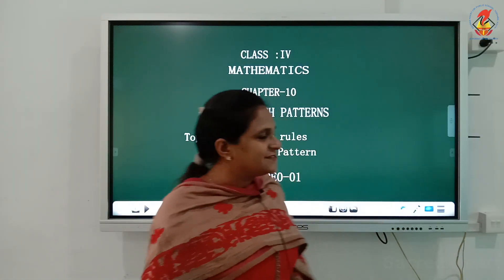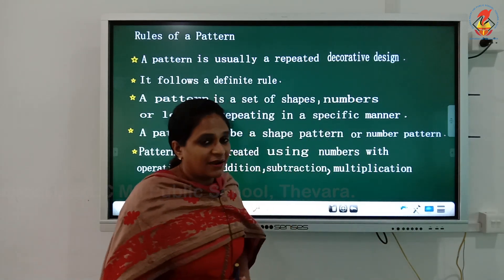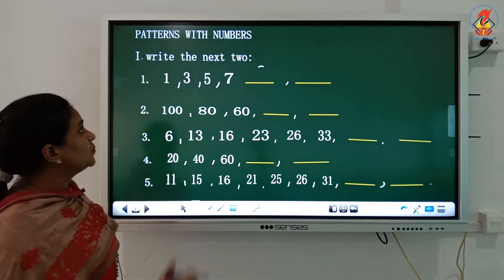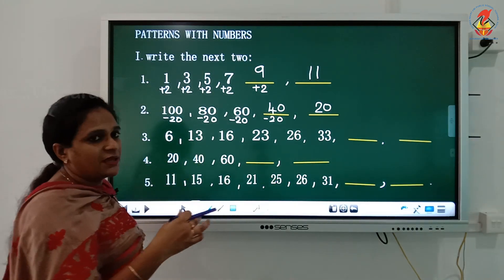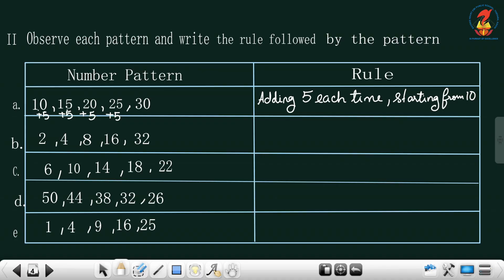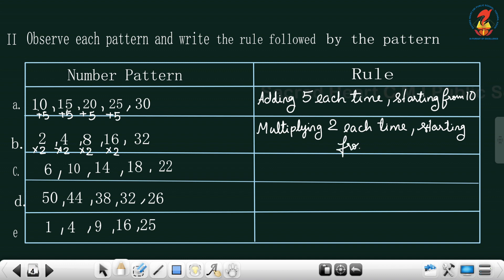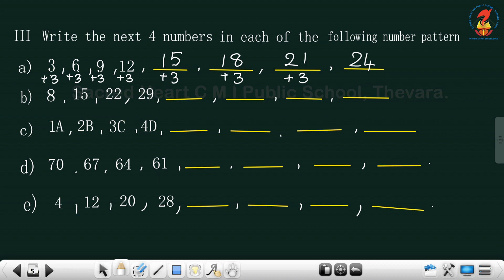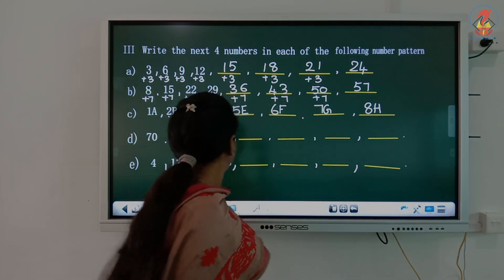Maths 4 Ch 10 Play with patterns Video 01 Pattern rule , number pattern